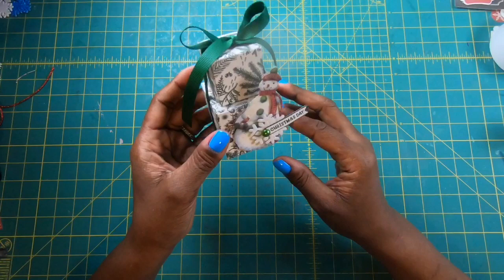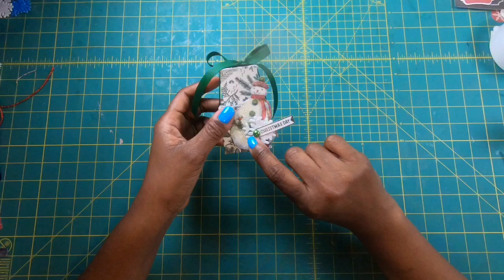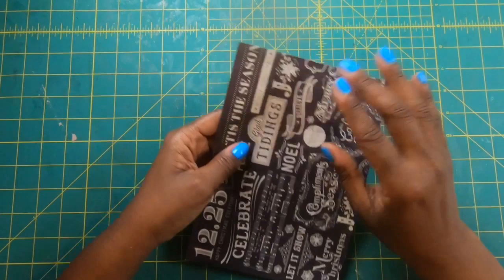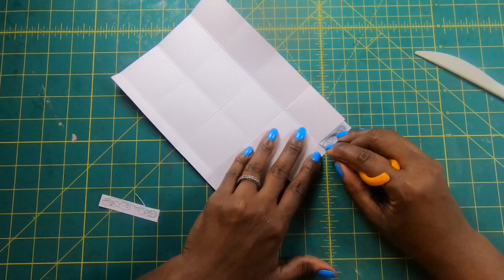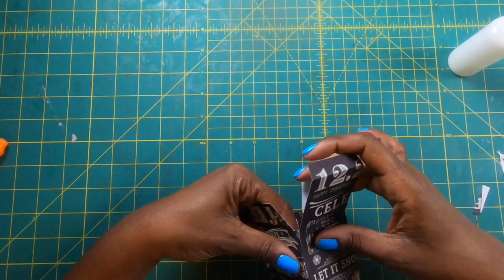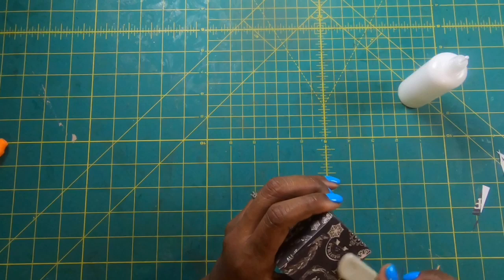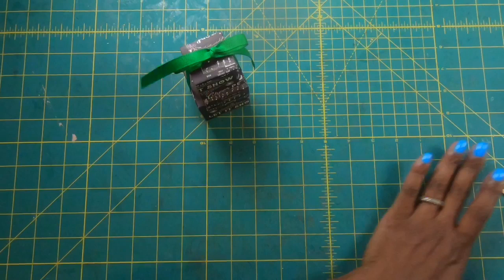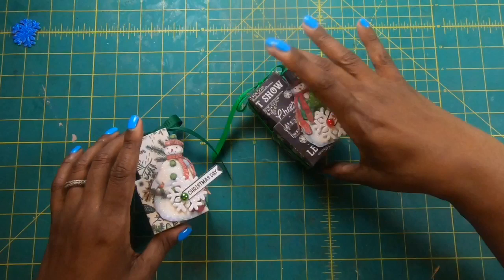CRAFT FAIR ALERT #6!! 🎄STOCKING STUFFERS🎄SNOWMAN TOWER BOXES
Make these super cute snowman tower boxes for your next craft fair table.  Sure to be a hit!!

demo.

Mini brads.
Claw Box Feet.
Regular Box Feet.
Paper scoreboard and Cutter
Coils 3/8 wire
Coils 1/2 silver
Coils 3/4 gold
Studio photo Lights
Finger Blade
Button pin backs de
5/8 inch tape
1 inch tape
1 1/2 inch tape
Reptile Glue
Purse Handle Chains
2oz plastic glue bottles
Corner Chomper
Paper Crimper
Corrugated Embossing Folder
8oz bottles
1oz bottles
Honeysew knob rivets
PURSE FEET